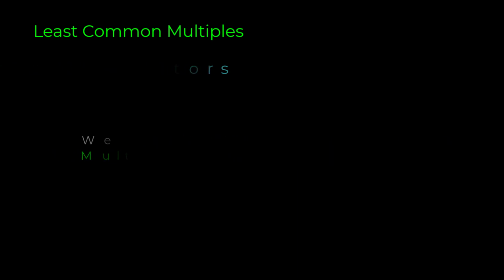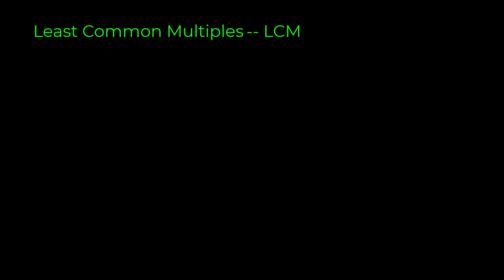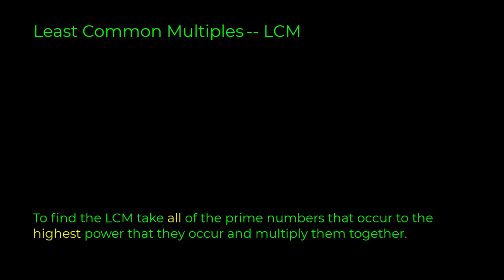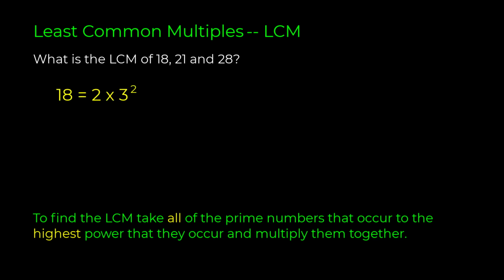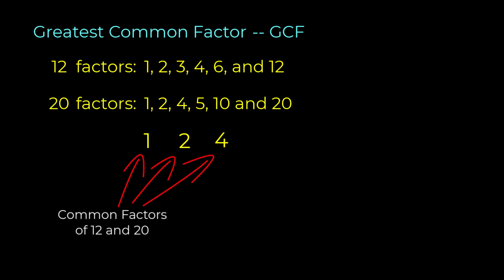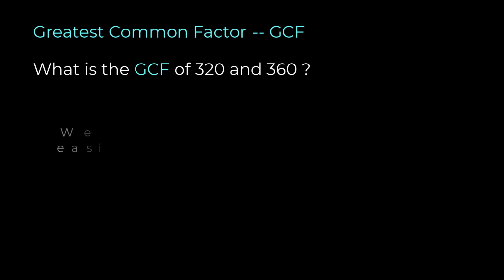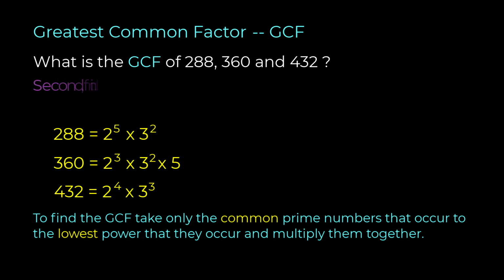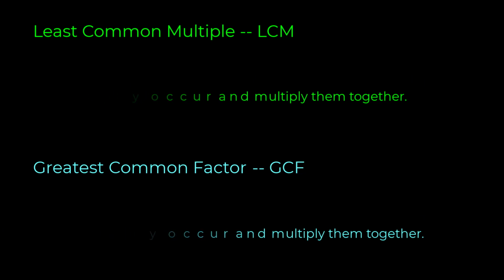9 MATH Least Common Multiple, Greatest Common Factors